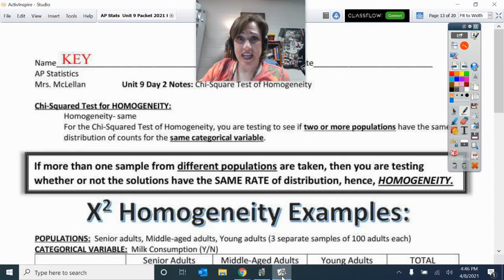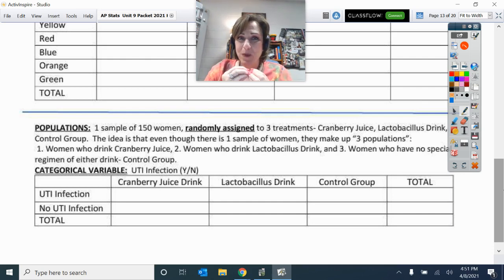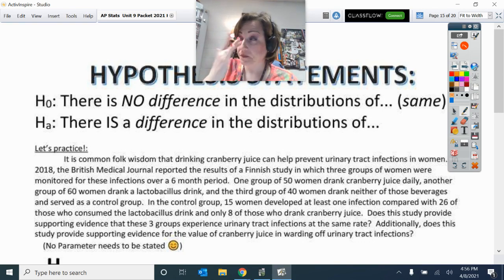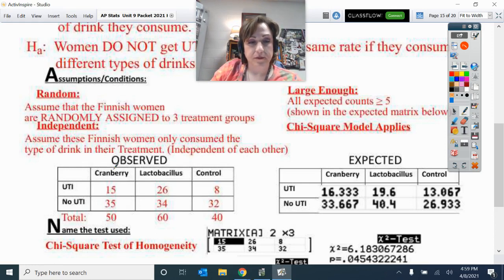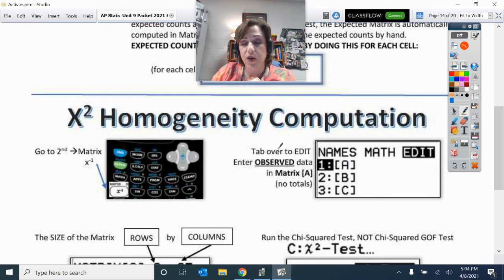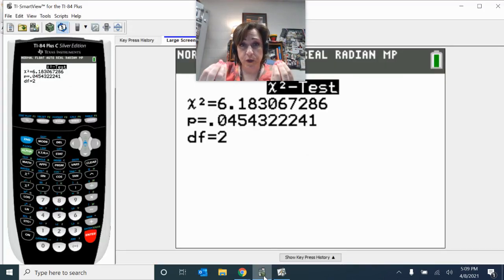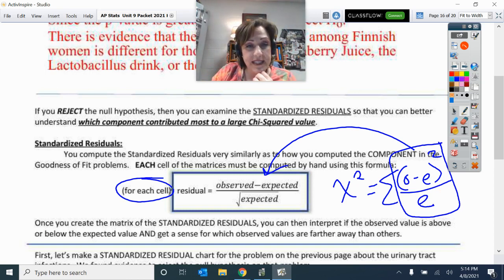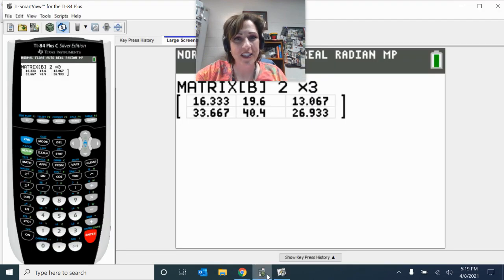Chi Squared Test for Homogeneity Notes Video